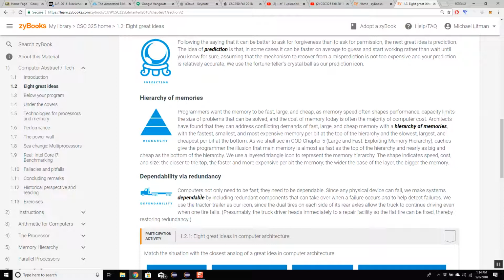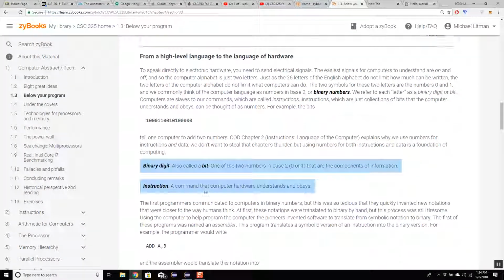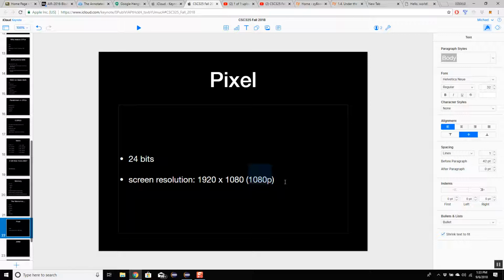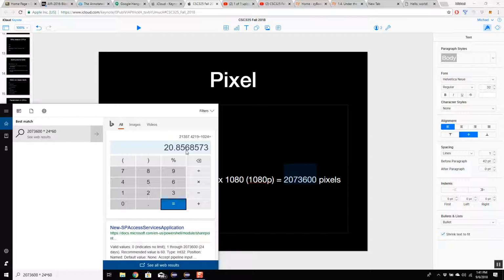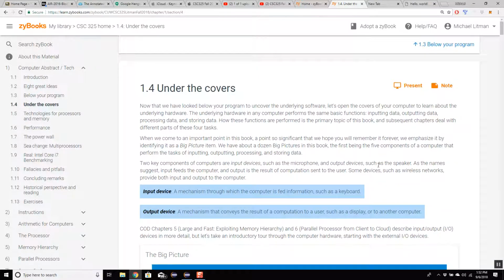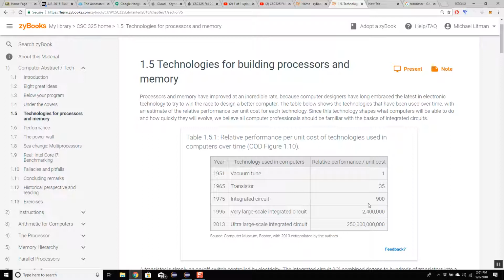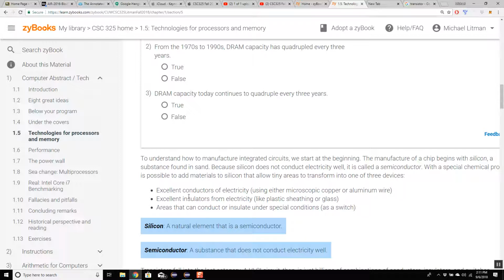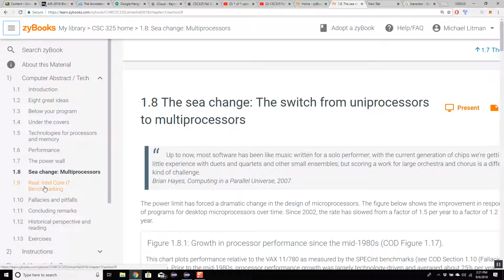CSC325 9 6 18